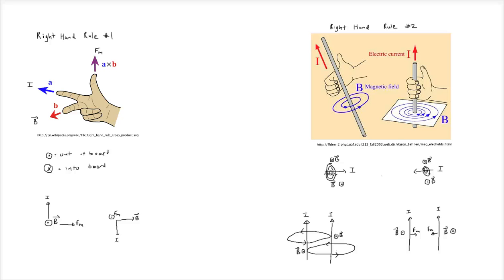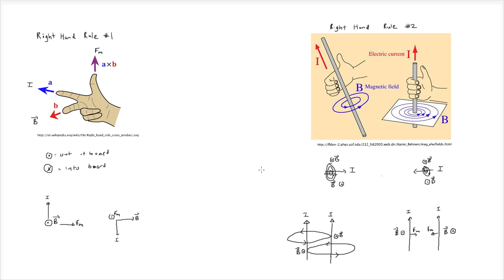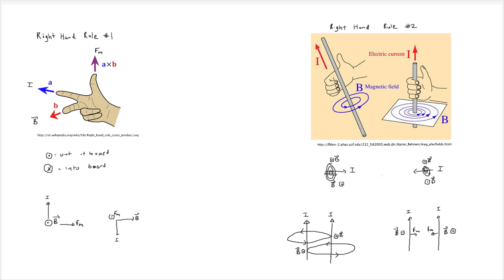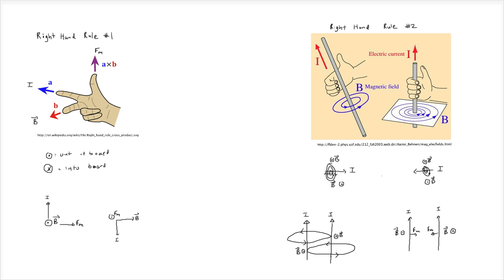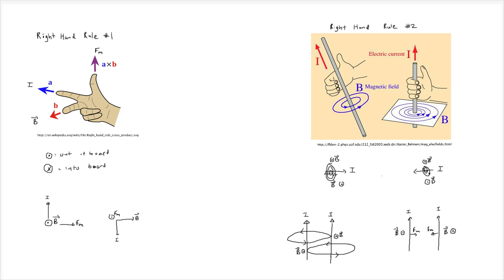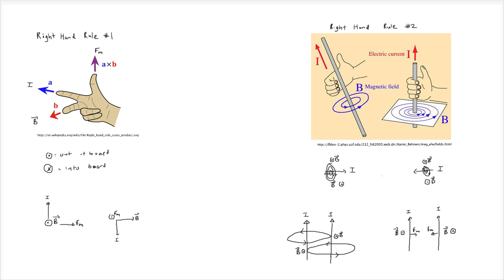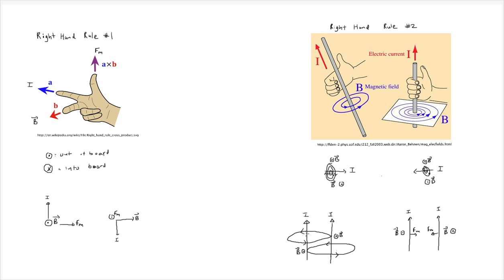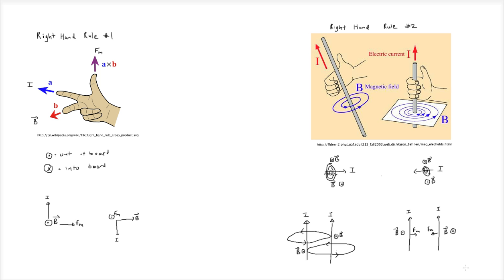Right Hand Rule